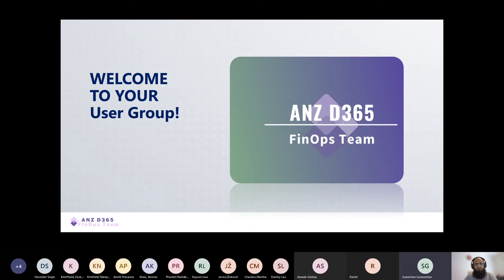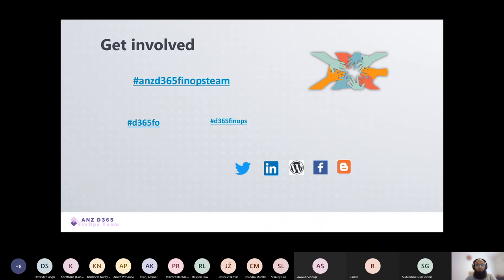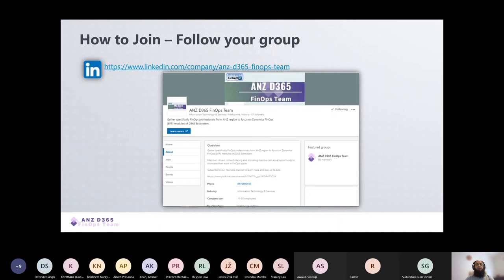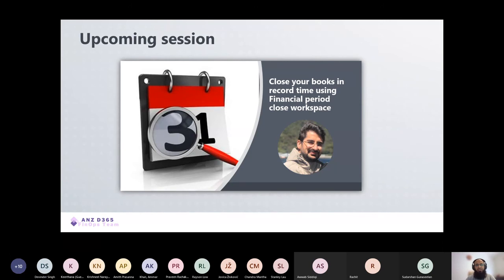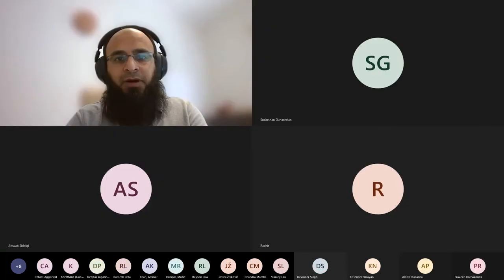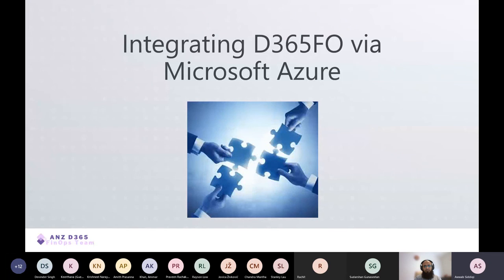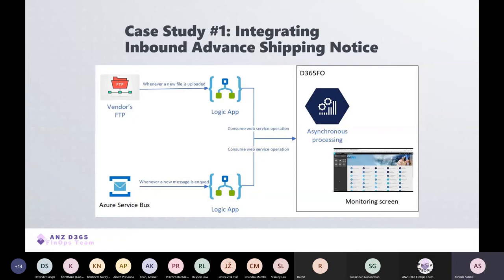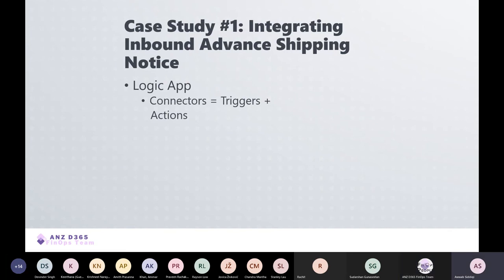Microsoft Dynamics 365 Finance Integration with Azure Ecosystem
Learn how to integrate Azure Ecosystem with Microsoft Dynamics 365 Finance with real time case studies.